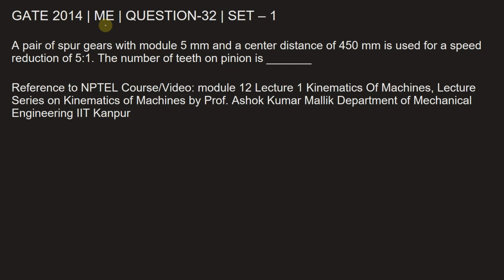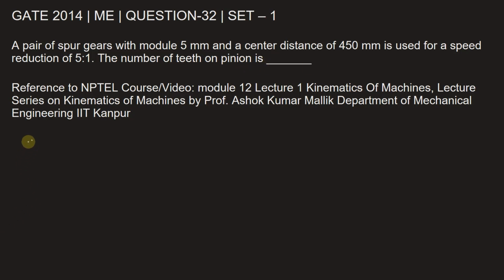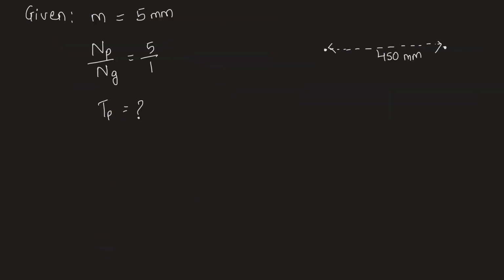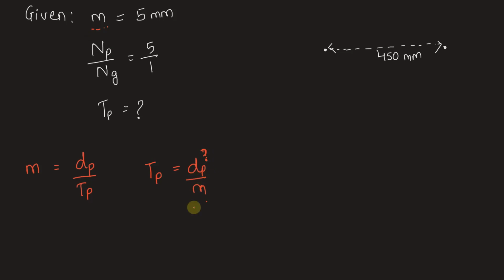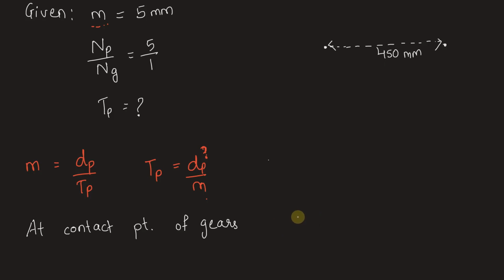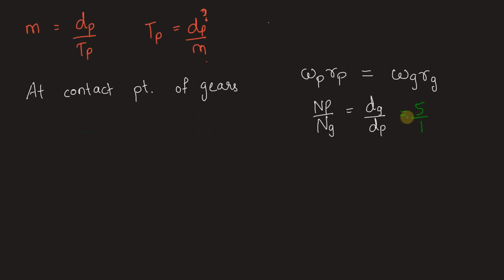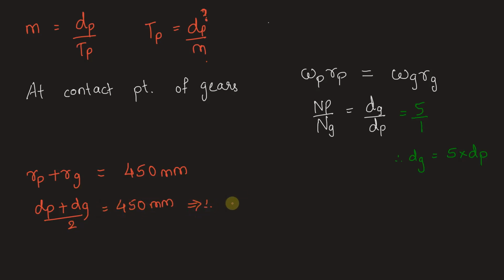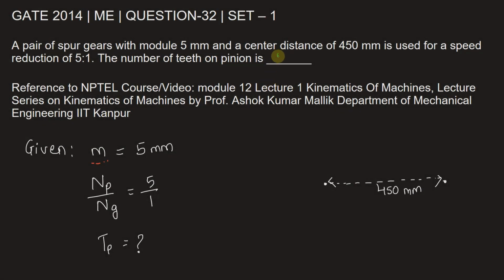Q32 ME 2014 S1